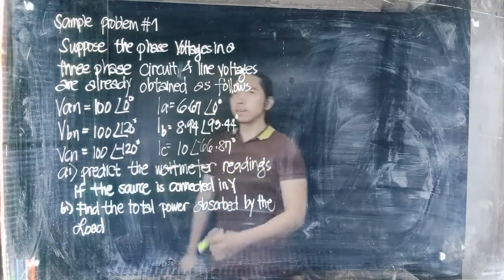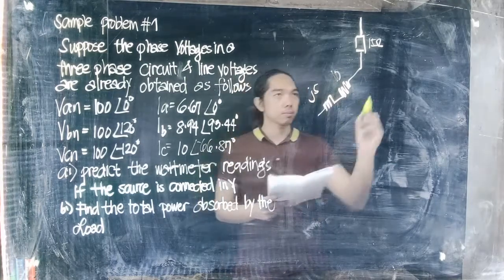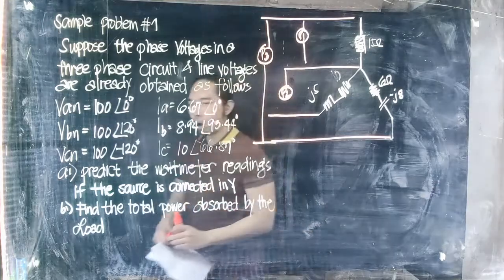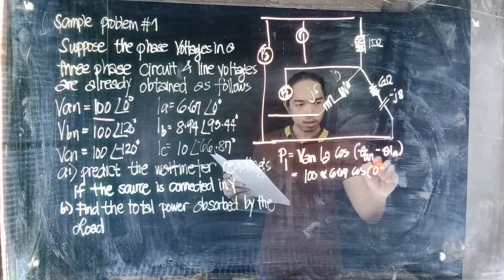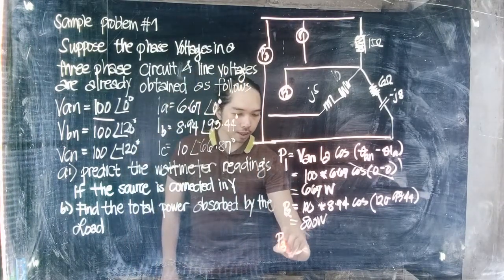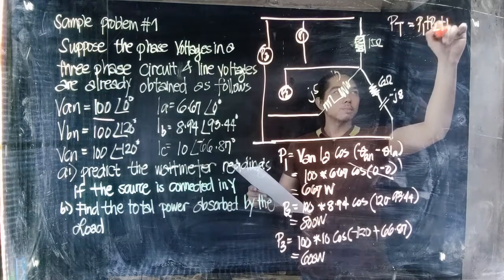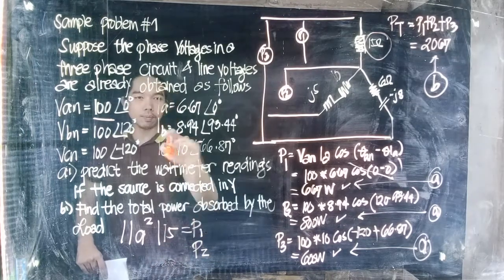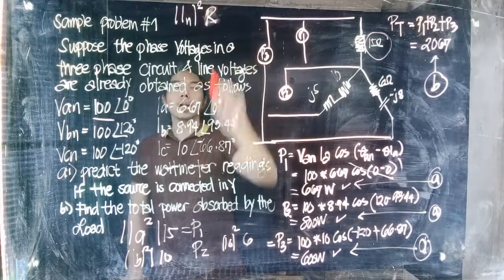Power in Three Phase Circuits Two Wattmeter Sample (Taglish)